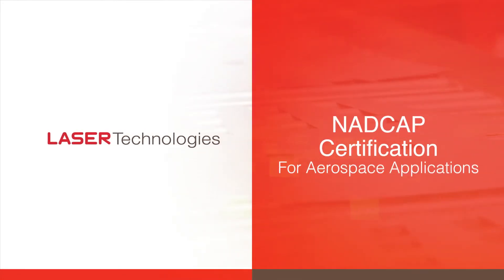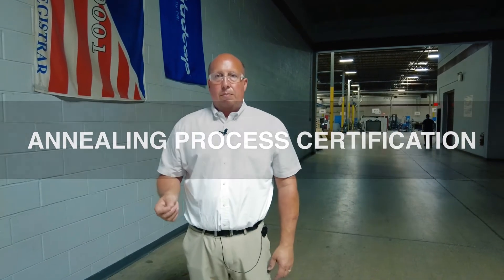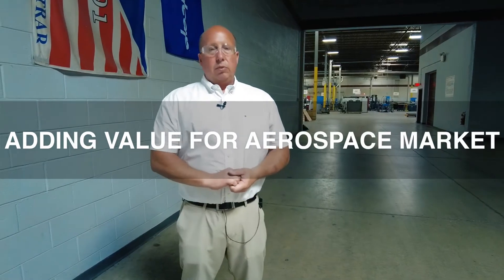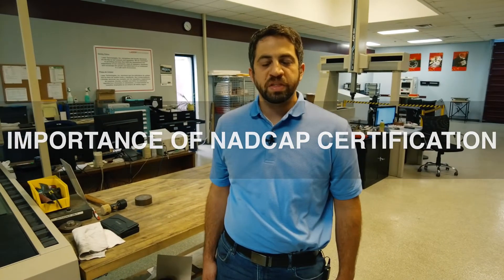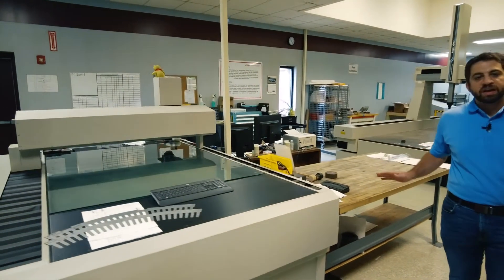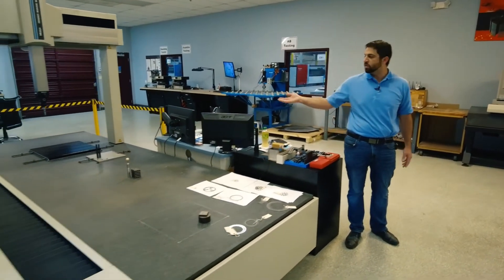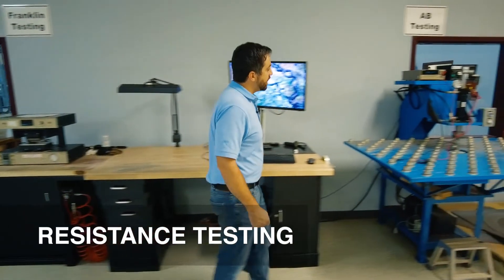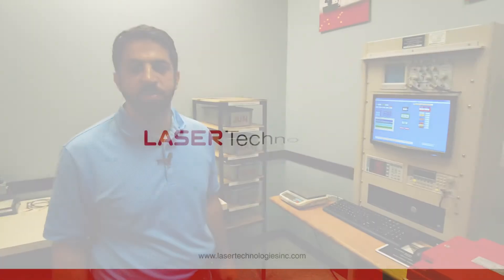NADCAP Certification for Aerospace Applications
NADCAP Certification or accreditation is a program driven by the aerospace industry which involves highly experienced and qualified individuals that conduct audits using application specific criteria for a particular process. NADCAP is a third party agency composed of an umbrella of quality assurance professionals and committees of various aerospace companies that came together in the 1990s to develop a set of standards to ensure consistency and quality in the supply chain for the aerospace industry.

Laser Technologies has been NADCAP certified for the annealing process and quality systems since 2017, in addition to being ISO9001 certified.